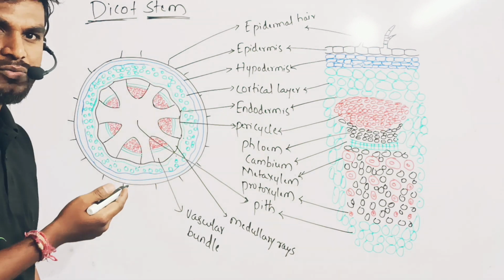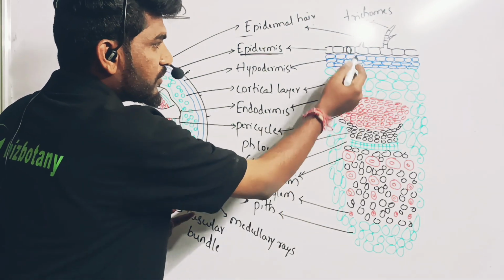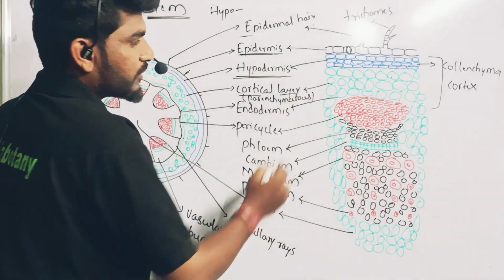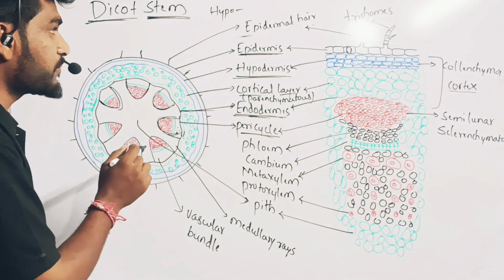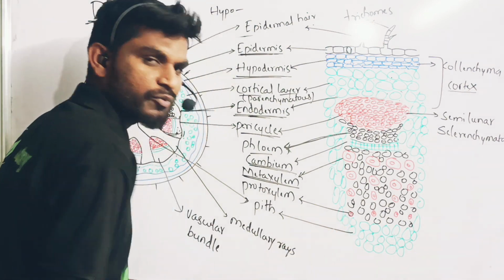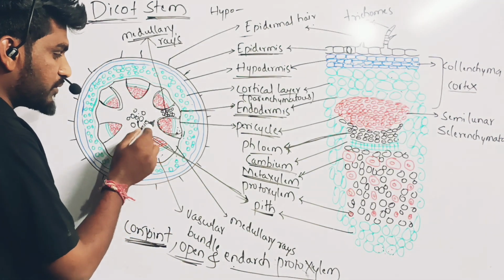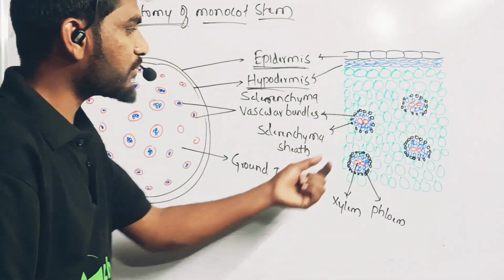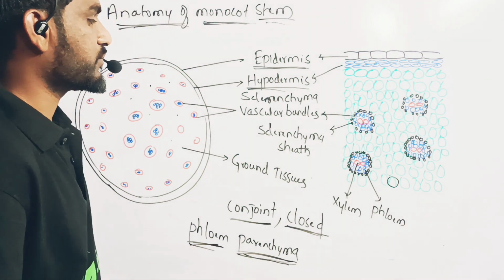anatomy of dicot and monocot stem | anatomy of flowering plants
Anatomy of dicot stem: the anatomy of dicot stem consist of fallowing
Epidermis: it is the outer most layer of the dicot stem which may bears hairs, trichome and stomata.
In between epidermis and pericycle few layers of tissues present called cortex region which contains three layers they are hypodermis, cortical and endodermis.
Pericycle is located at the upper portion of the phloem and below the endodermis in the form of semilunar patches.
vascular bundles are arranged in the form of rings, it is a characteristic feature of dicot stem.
vascular bundles are conjoint, open with a endarch type of xylem. pith is located at the centre portion of the dicot stem.

Anatomy of monocot stem: The anatomy of monocot stem consist of epidermis hypodermis and scattered arrangement of vascular bundles. in between vascular bundles ground tissues are present. the vascular bundles are conjoint, closed. The phloem parenchyma is absent in the monocot stem.